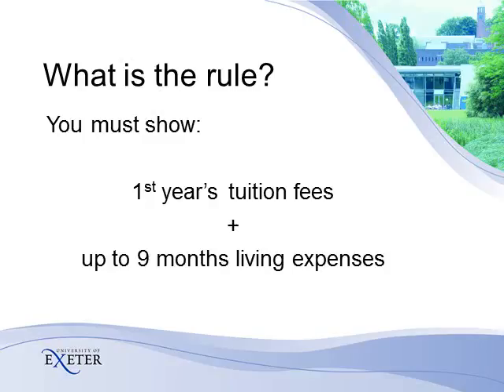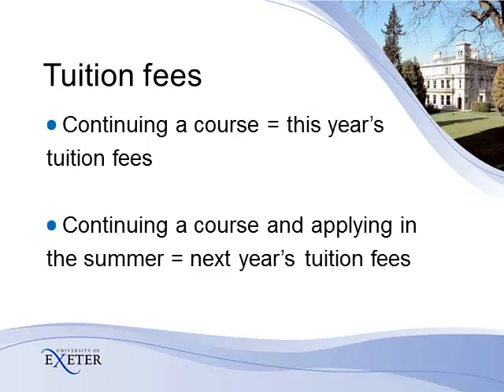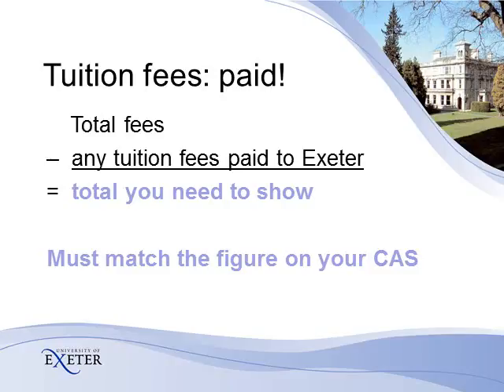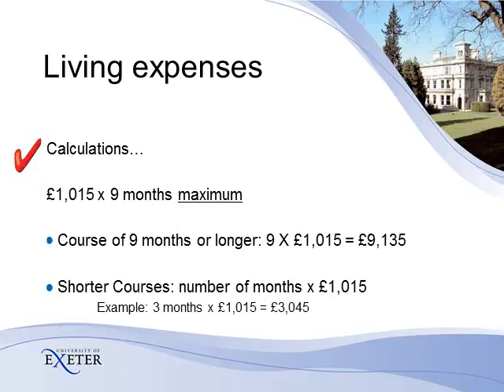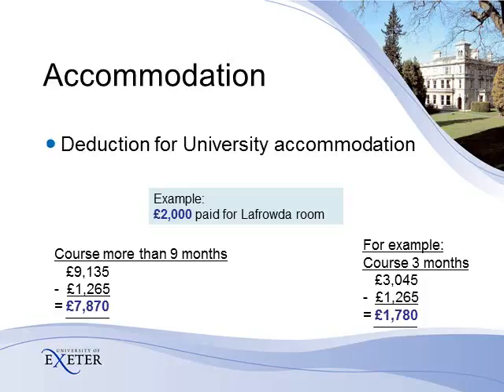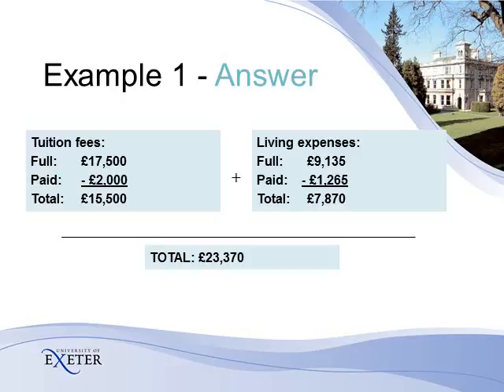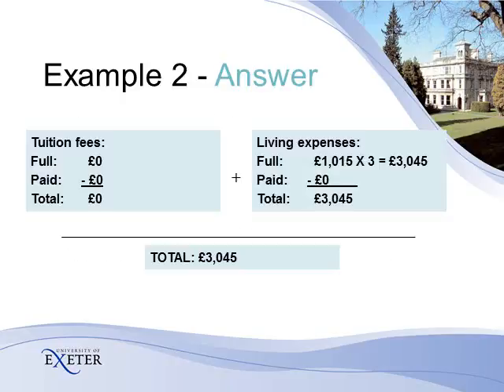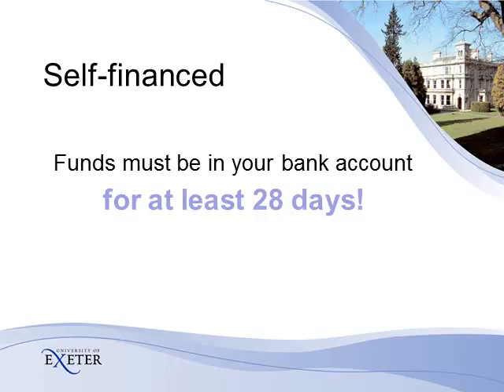Part 2: Finances for Tier 4 Visa applications